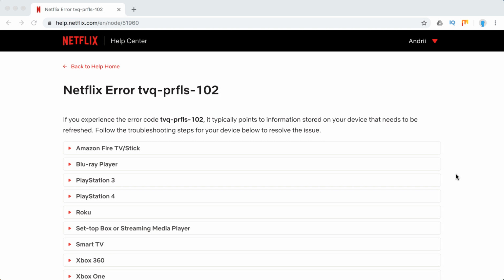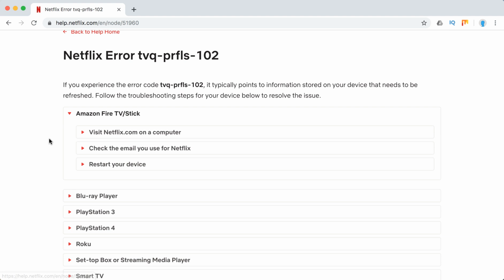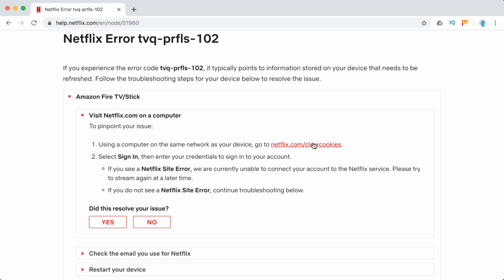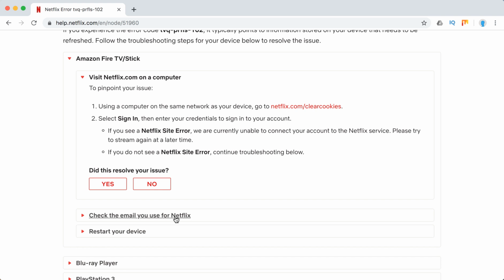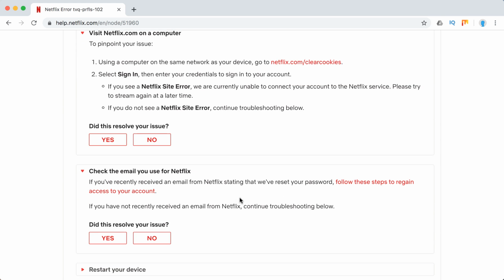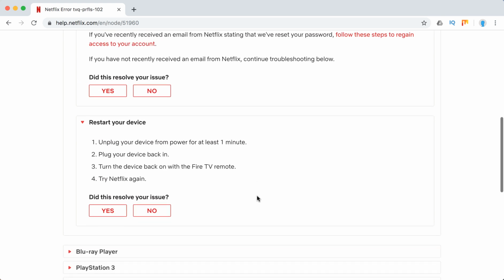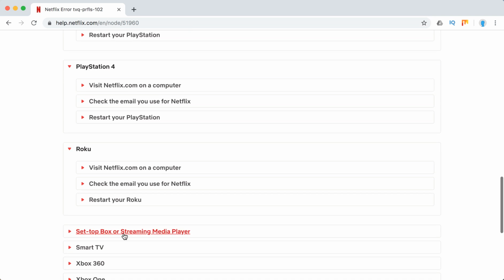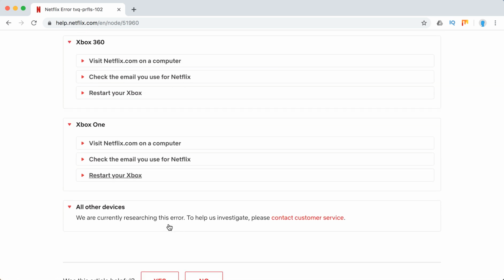Netflix Error tvq prfls 102 what to do?